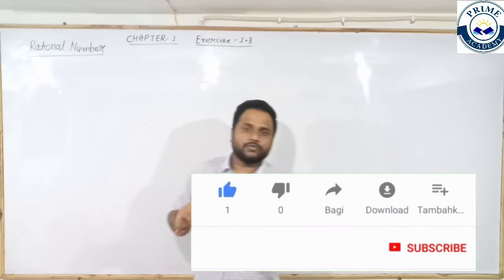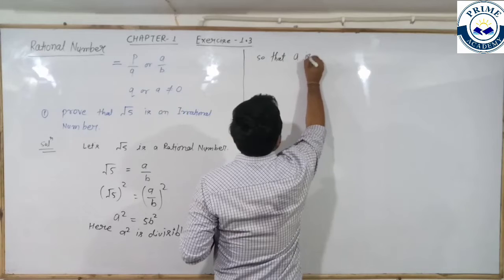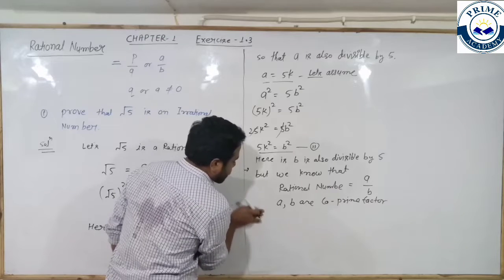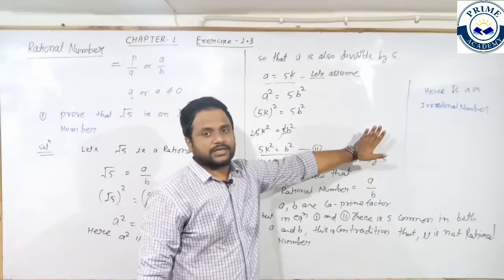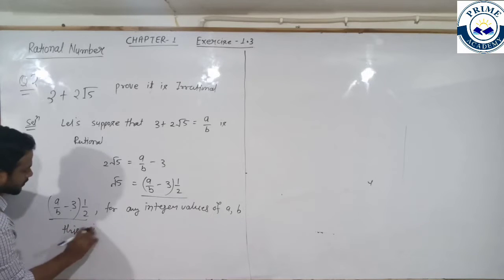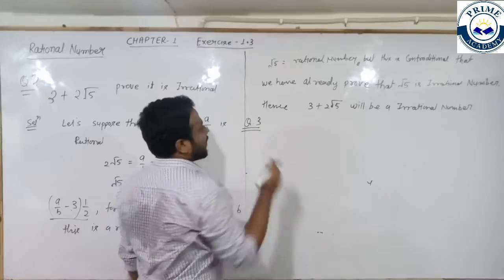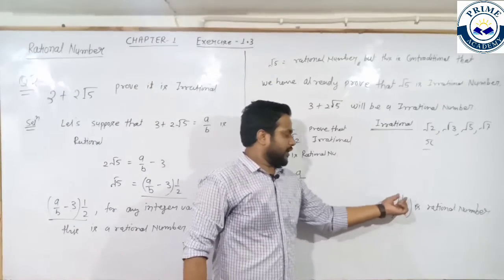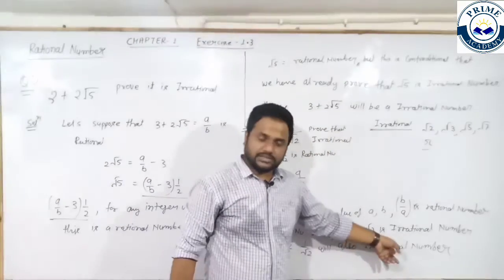CBSE CLASS 10 th II MATHEMATICS II CHAPTER 1 II EXERCISE 1.3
All exercise solution available in this channel